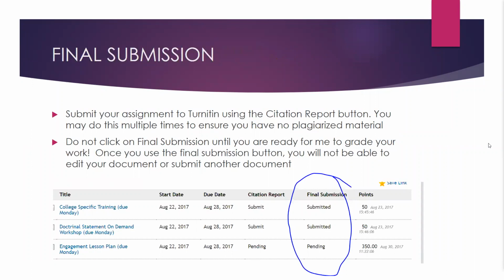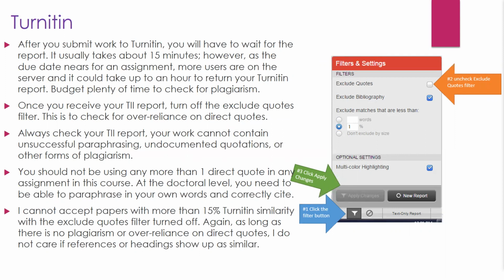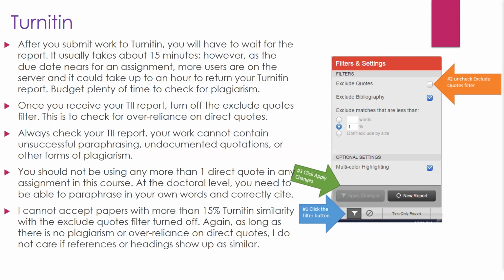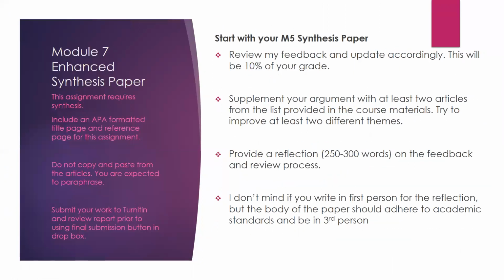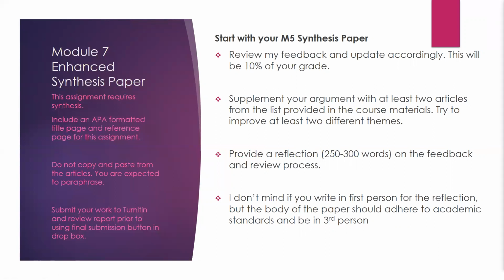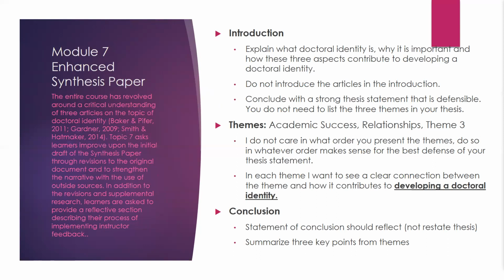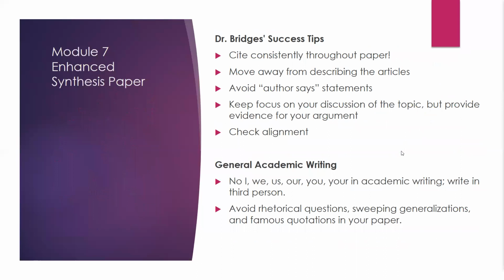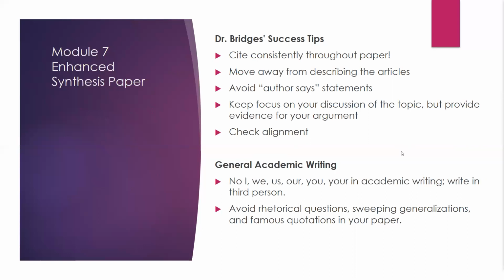RES811 Module 7 Enhanced Synthesis Paper on Doctoral Identity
For the Module 7 enhanced synthesis paper on doctoral identity, you will take the paper you wrote in Module 5 and update it based on the feedback I have provided. Once you have updated your paper, you will also need to select at least two of the resources above to enhance your argument in at least two of the themes. To be clear, this is not a NEW paper, it is revising and enhancing the original synthesis paper.

The entire course has revolved around a critical understanding of three articles on the topic of doctoral identity (Baker & Pifer, 2011; Gardner, 2009; Smith & Hatmaker, 2014). Topic 7 asks learners improve upon the initial draft of the Synthesis Paper through revisions to the original document and to strengthen the narrative with the use of outside sources. In addition to the revisions and supplemental research, learners are asked to provide a reflective section describing their process of implementing instructor feedback.